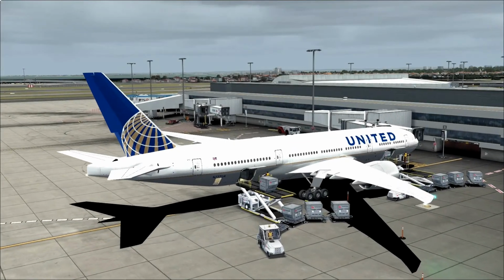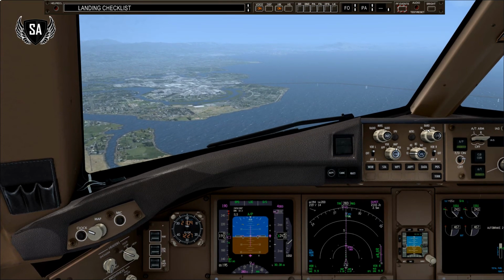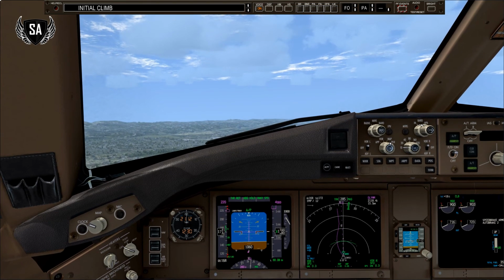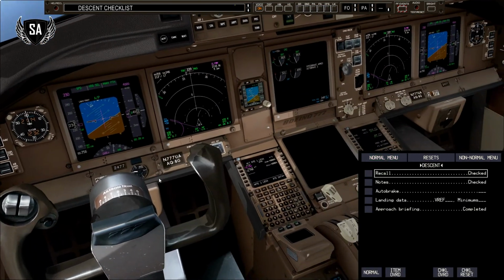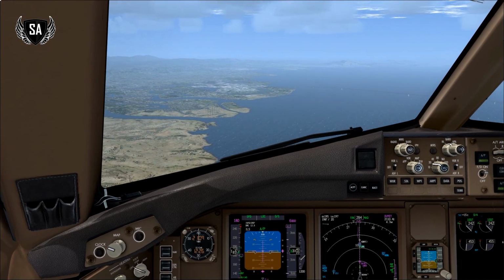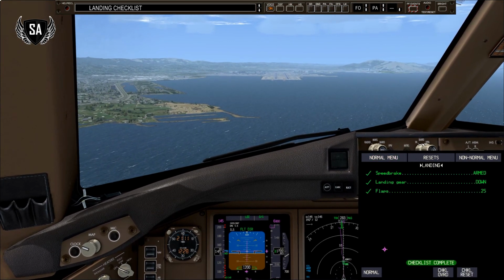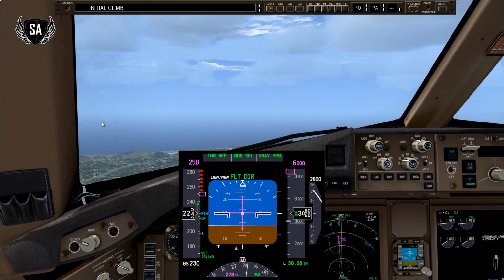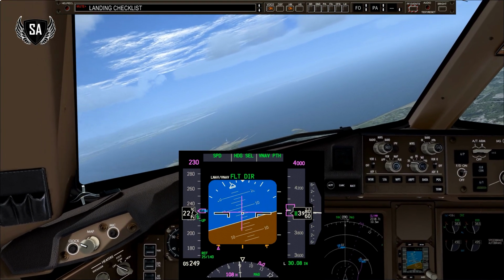Going Missed/Go-Around Tutorial | How to Abort the Landing Safely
Going Missed/Go-Around Tutorial | How to Abort the Landing Safely. Executing a proper and safe missed approach. In one of the busiest moments of a flightdeck, having confidence in utilizing the missed approach procedure can help in keeping safety first and not forcing a landing that should be aborted.